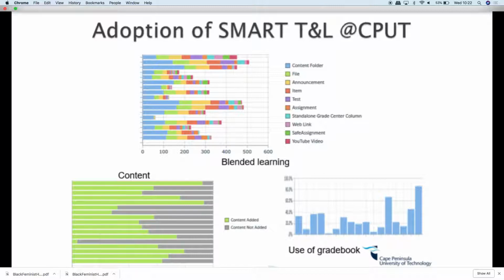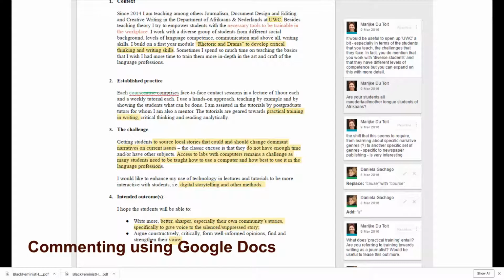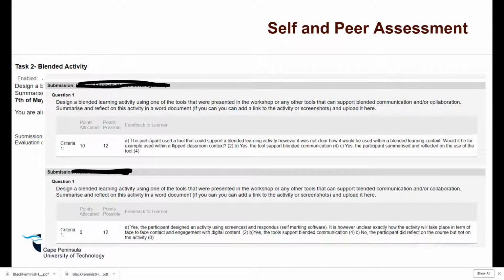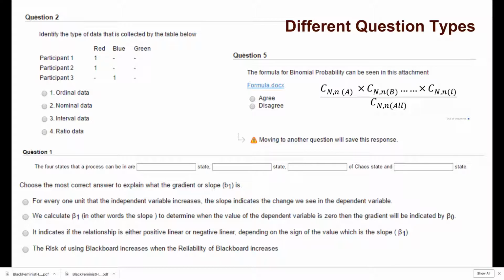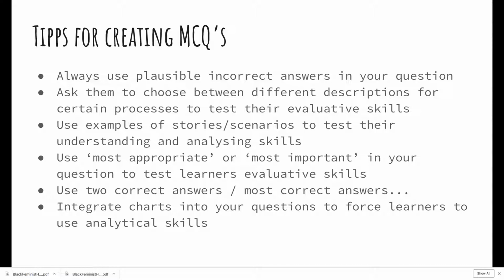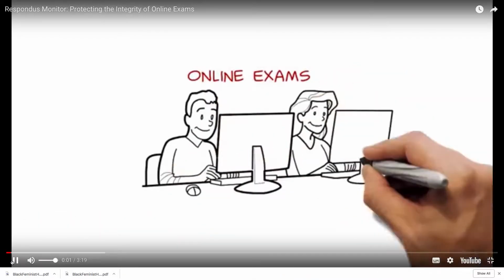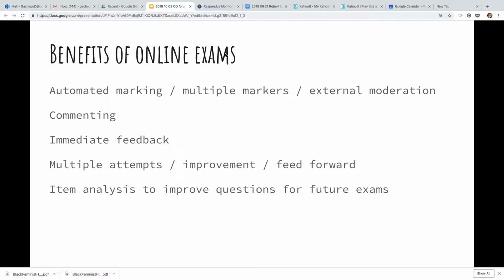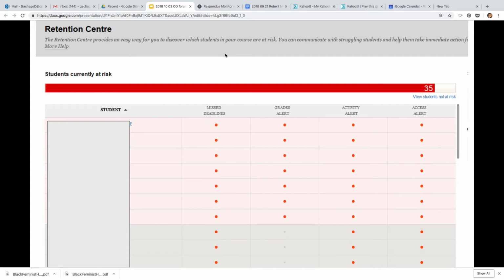2018 10 03 Blended Assessment, Daniela Gachago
Presentation give at the CO forum, for CPUT on the 3rd of October 2018.